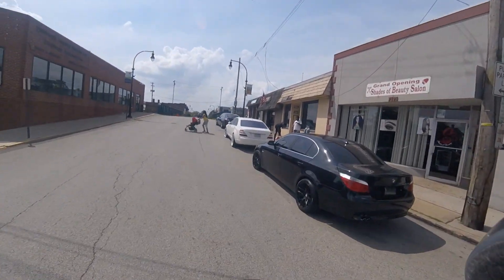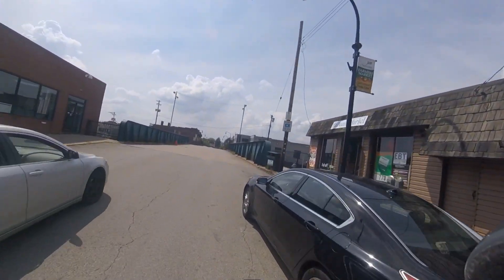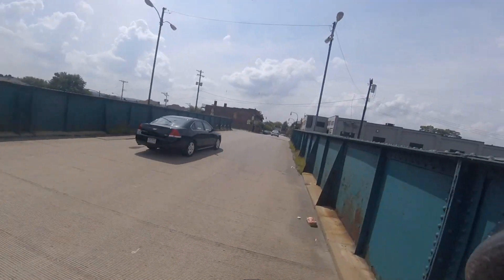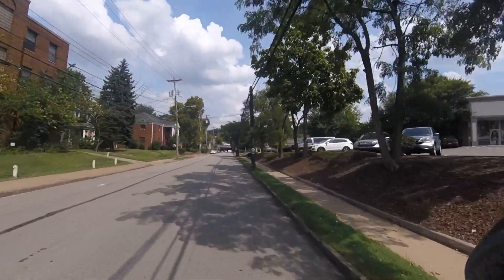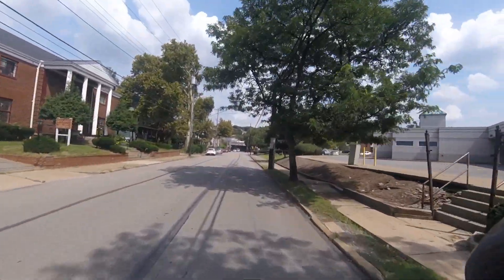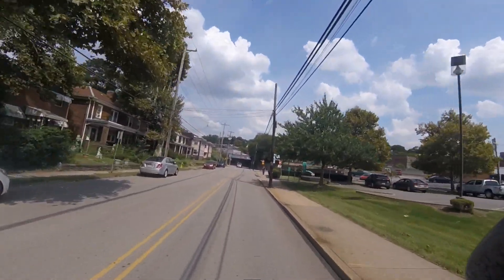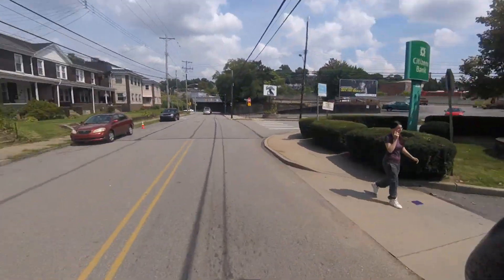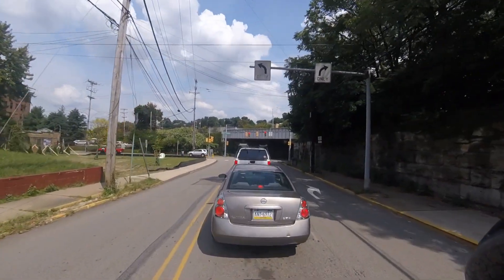Biking: Roslyn Station To Edgewood Towne Centre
In this video, I go for a ride from Roslyn Street Station on the East Busway to the Edgewood Towne Centre Giant Eagle.